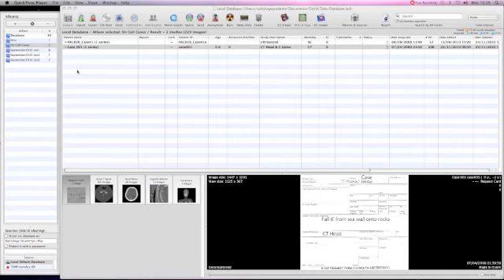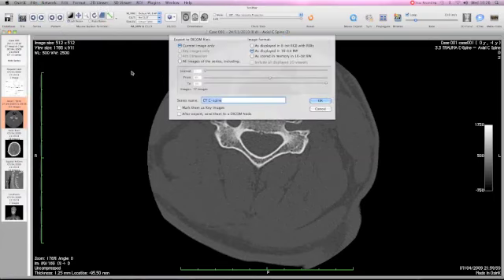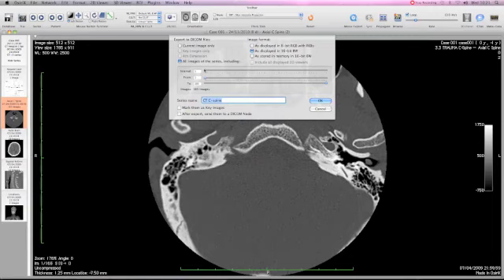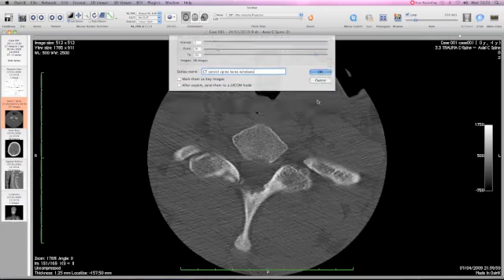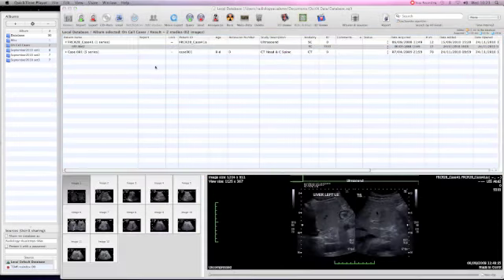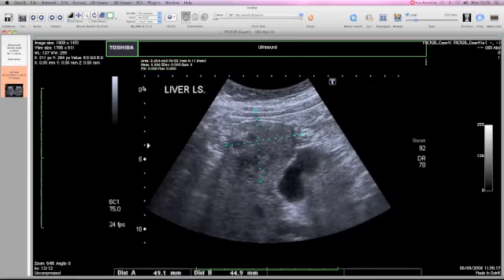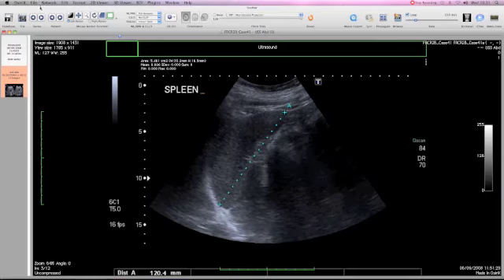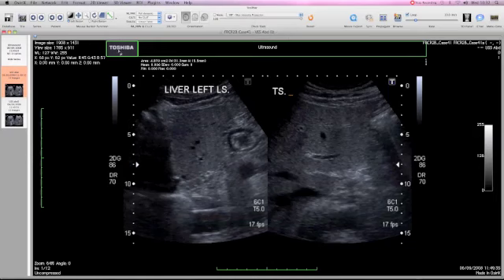Using Osirix Part 2